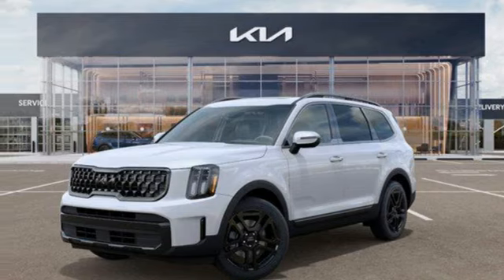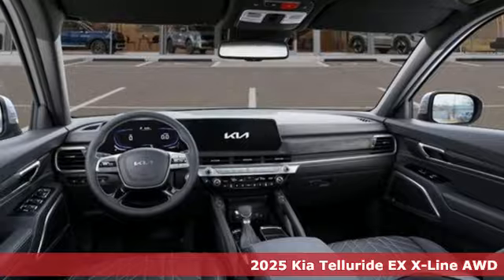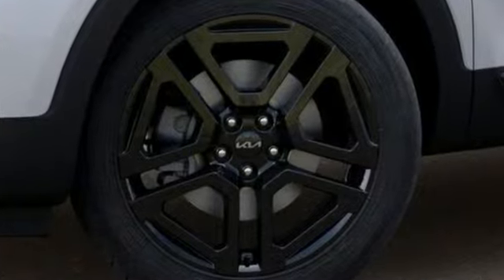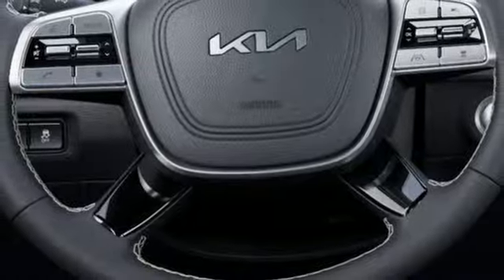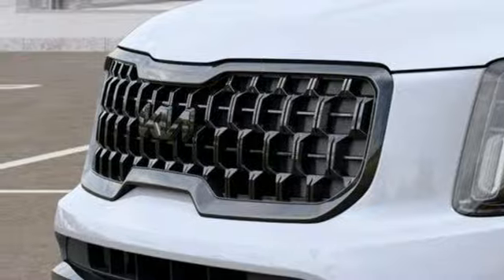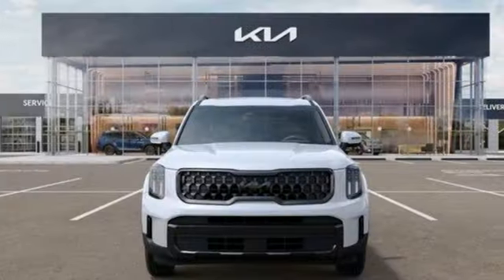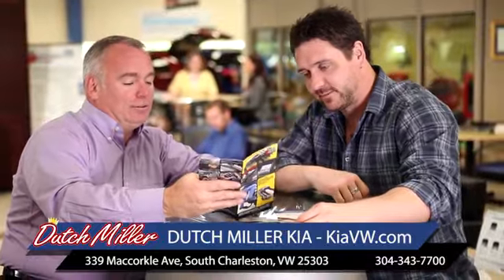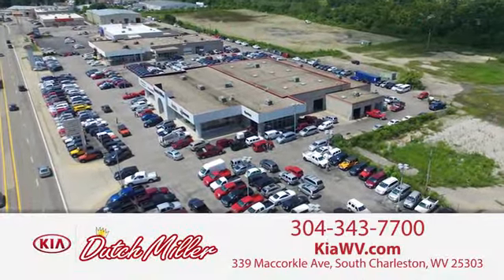New 2025 Kia Telluride South Charleston WV Dunbar, WV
Year: 2025
Make: Kia
Model: Telluride
Trim: EX X-Line
Engine: LAMBDA II 3.8L V-6 gasoline direct injection, DOHC, D-CVVT variable valve control, regular unleaded, engine with 291HP
Transmission: Automatic
Color: Glacial White Pearl
Interior: Black
Stock #: G10412
VIN: 5XYP3DGC9SG576163

Address:
339 Maccorkle Ave